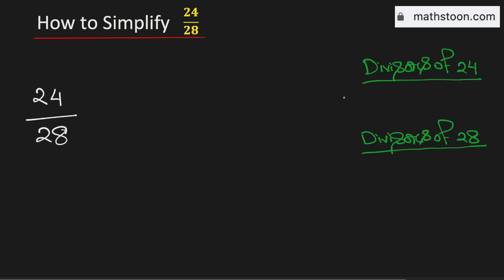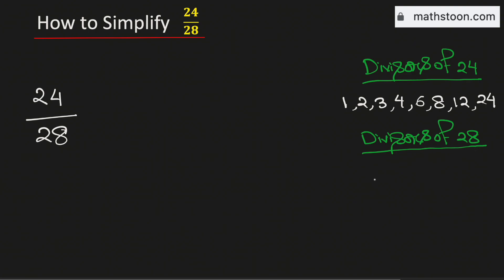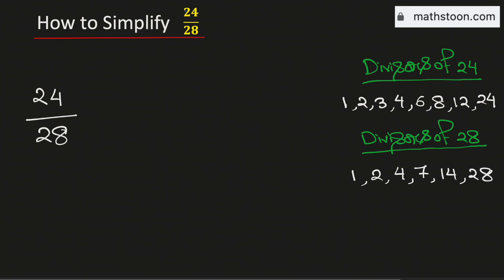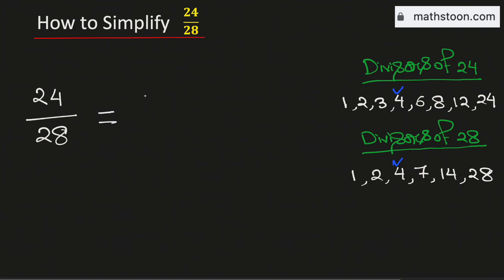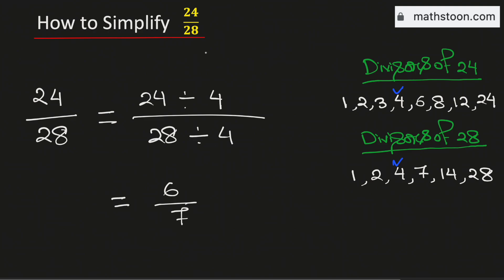How to Simplify the Fraction 24/28 | 24/28 Simplified